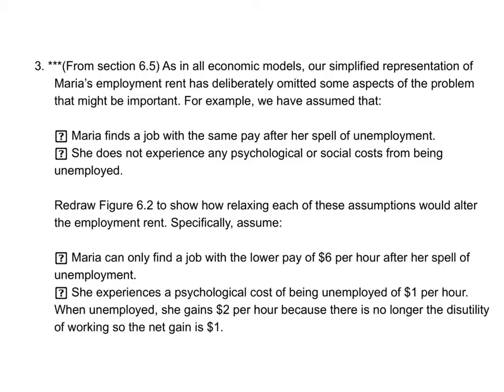102f17 ex 3 practice 6.3